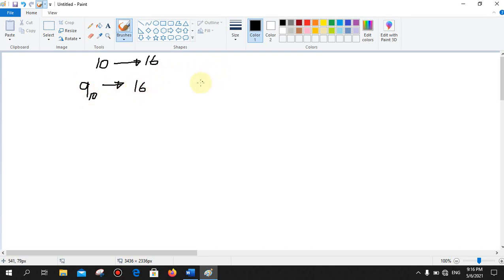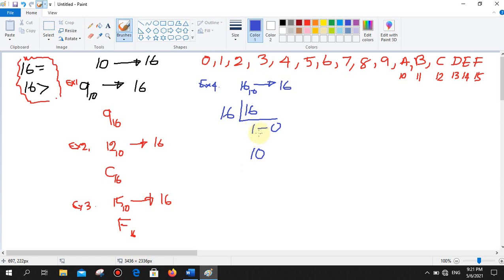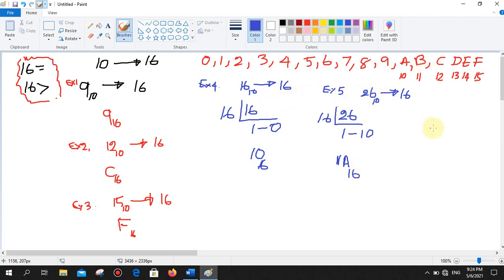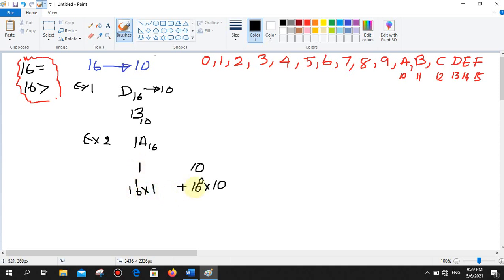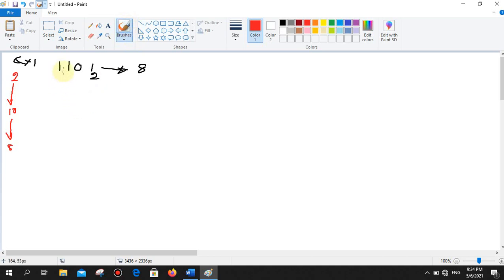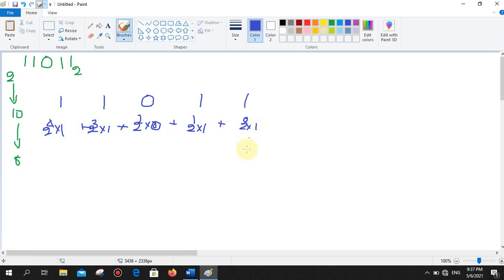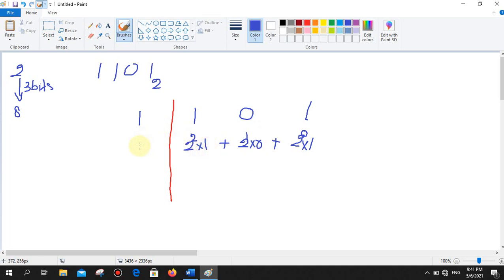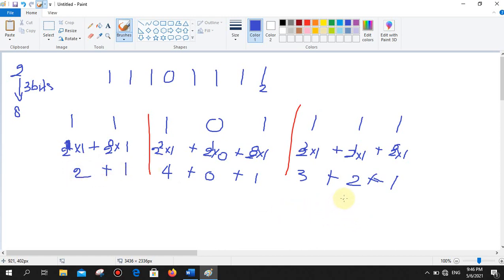Number System - Lesson 2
Grade 10, 3rd Unit- Number System